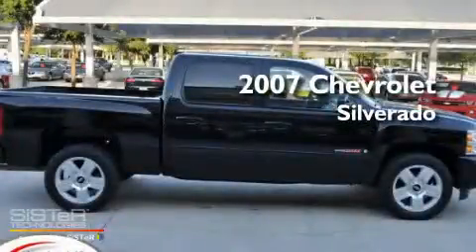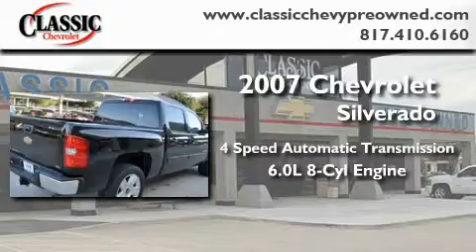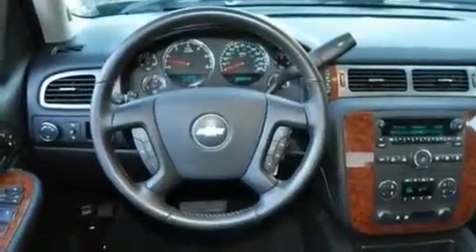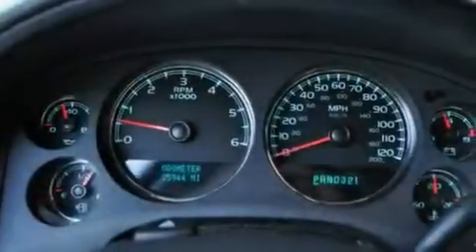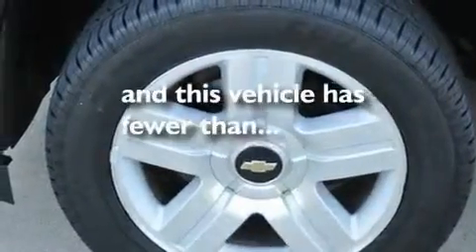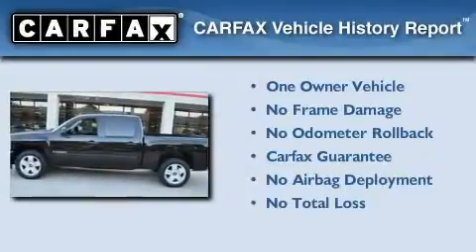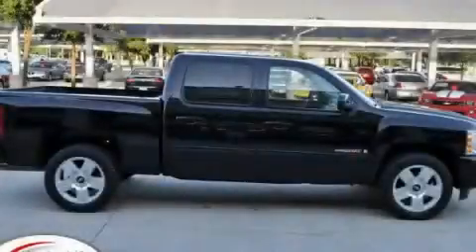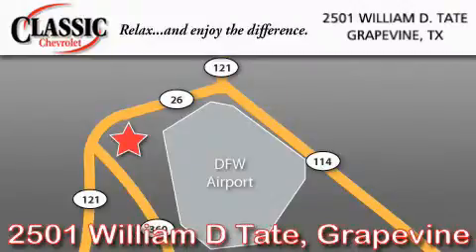Certified 2007 Chevrolet Silverado 1500 Dallas TX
Year: 2007
 Make: Chevrolet
 Model: Silverado 1500
 Engine: Gas V8 6.0L/366
 Trans.: Automatic
 Exterior: Black
 Miles: 35,945
 Interior: Black

 Used 2007 Chevrolet Silverado 1500 Grapevine TX